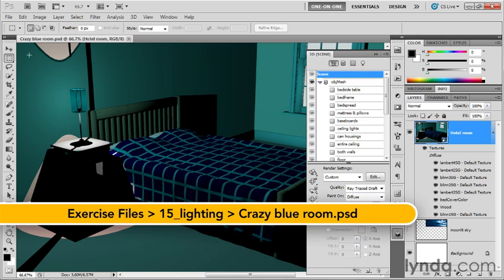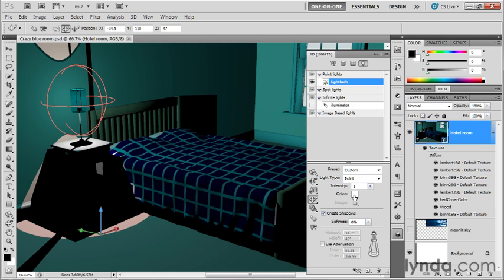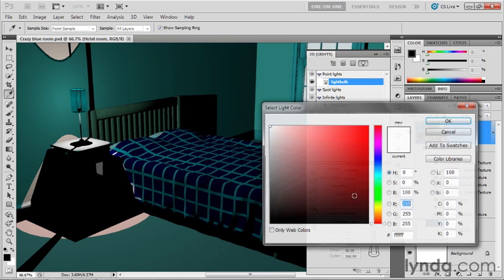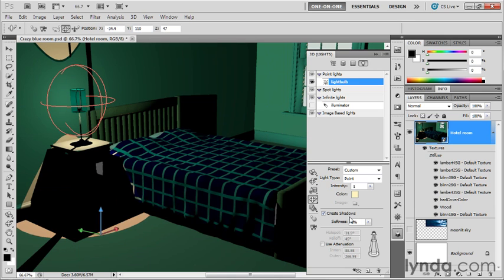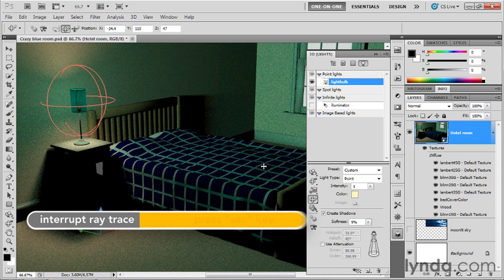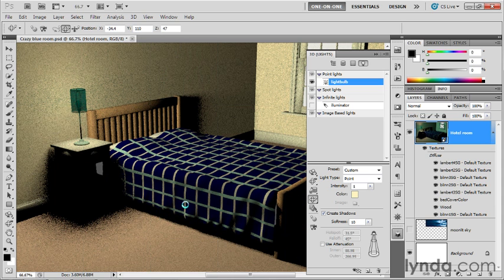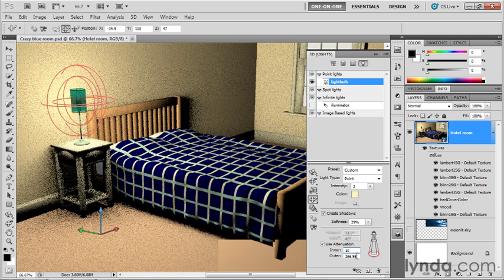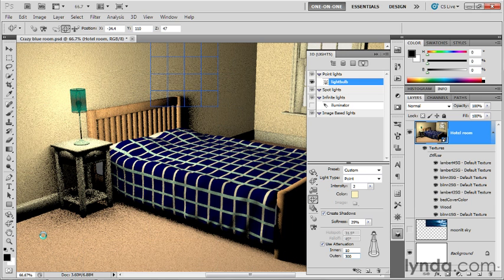PHOTOSHOP CS5_EXTENDED_ONE_ON_ONE 3D_SCENES_mrdatjojo1211_part 37